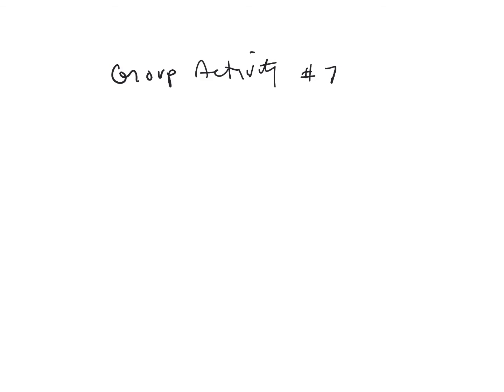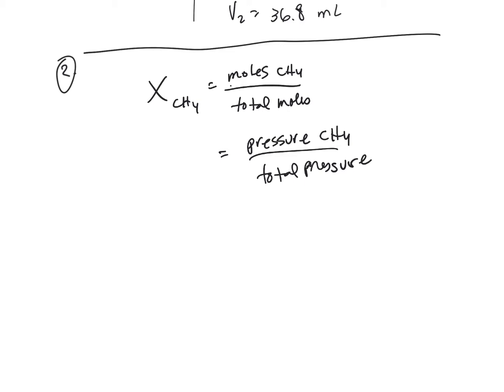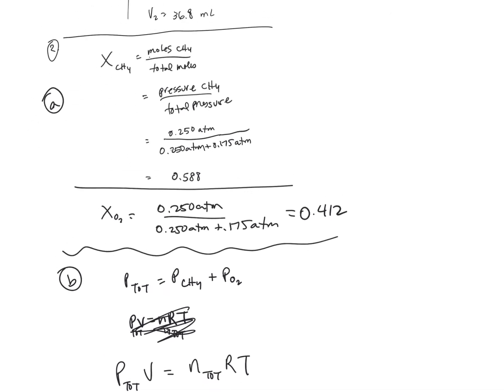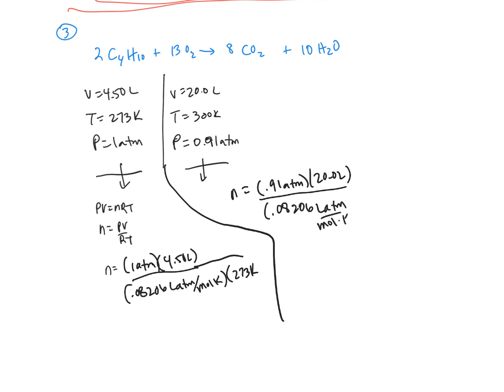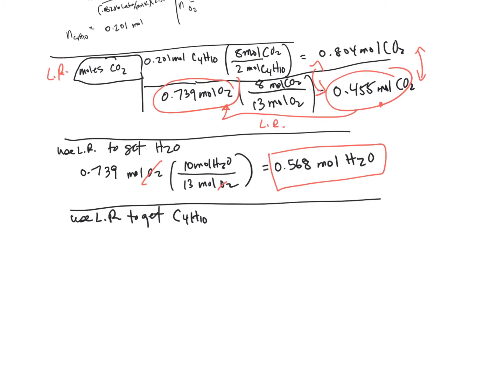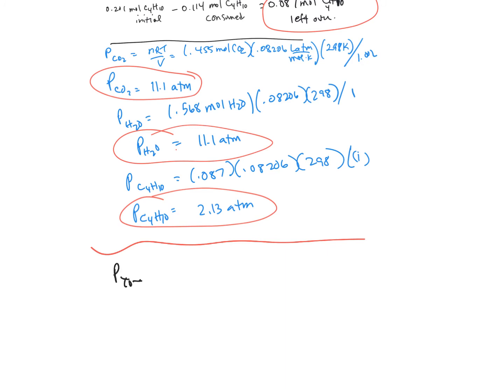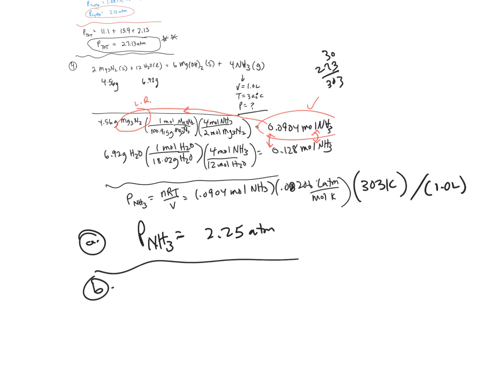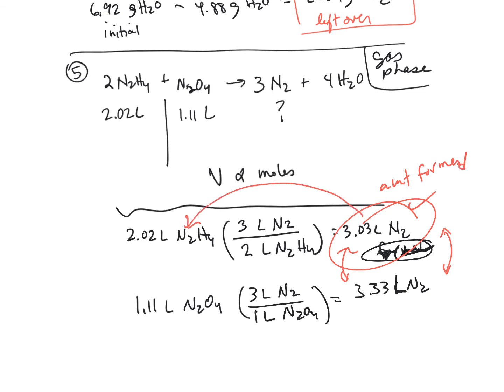101 Group Activity 7